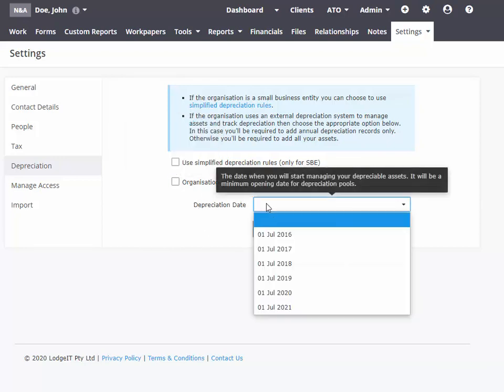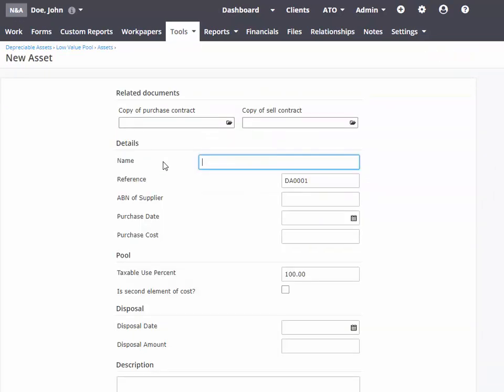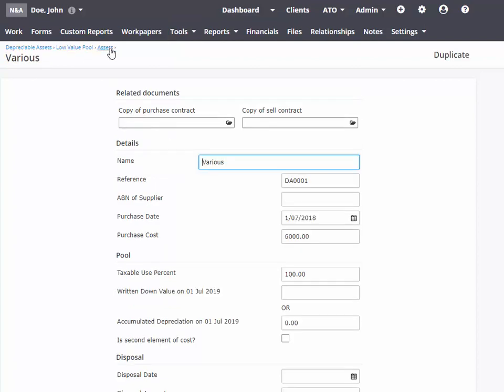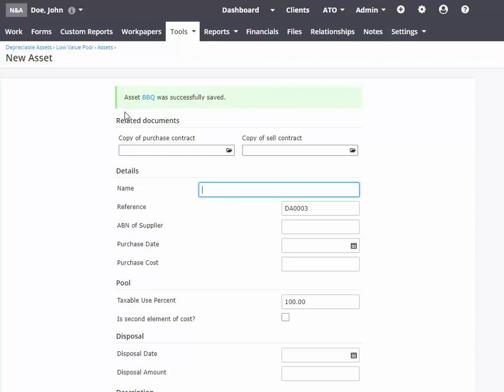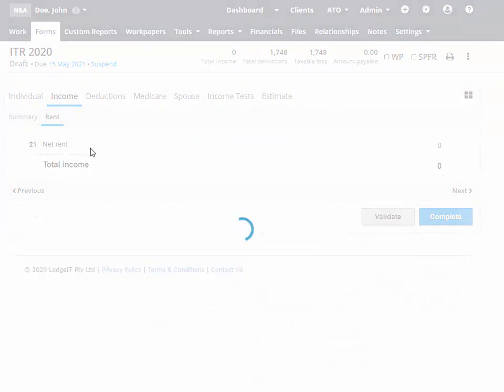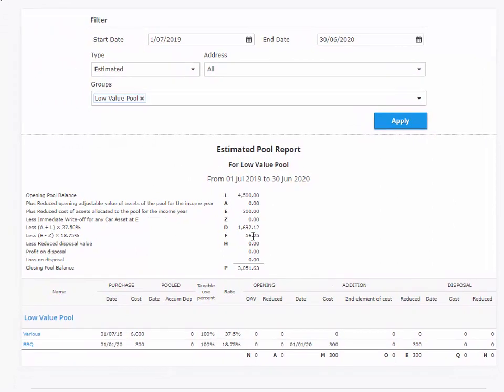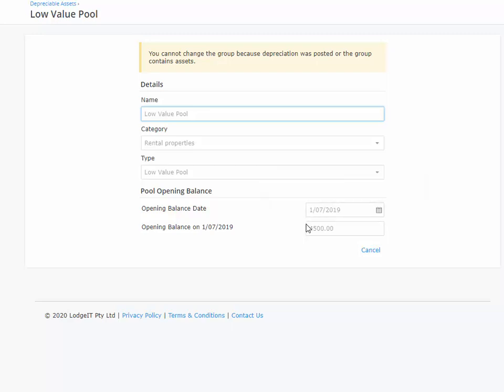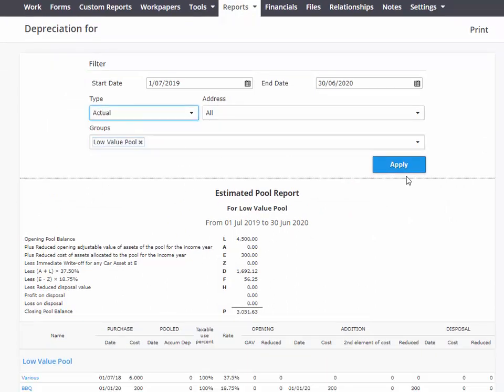Low Value Pool Rental Property (Deduction-D6)